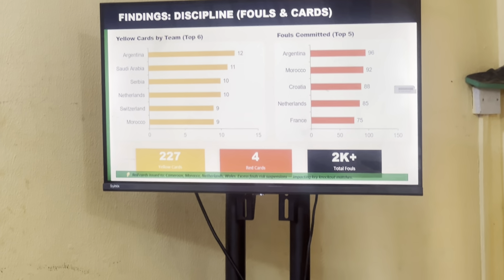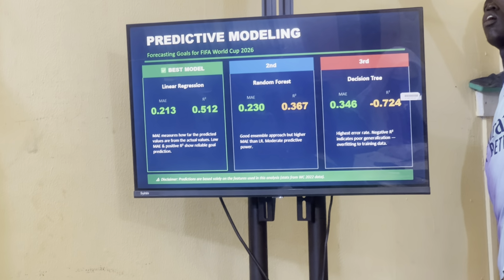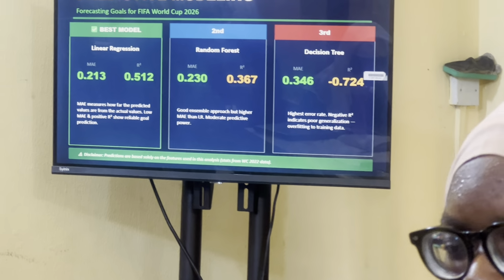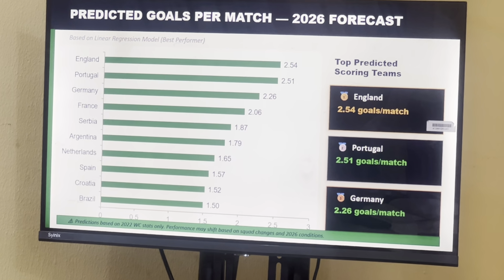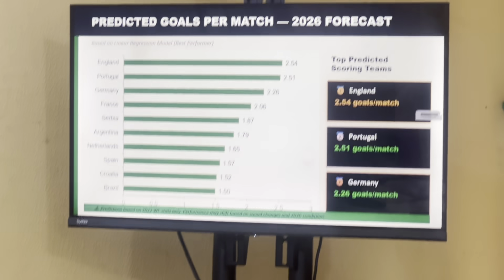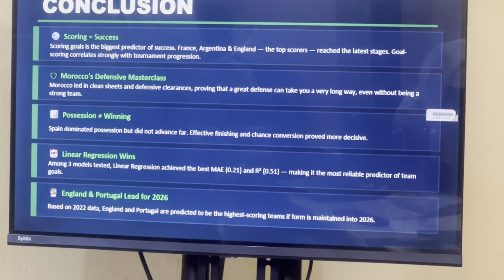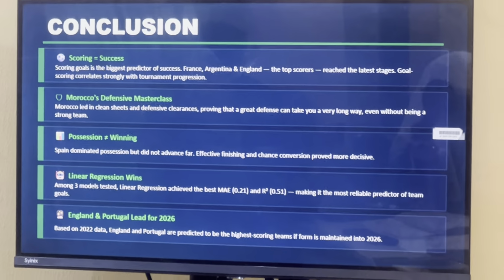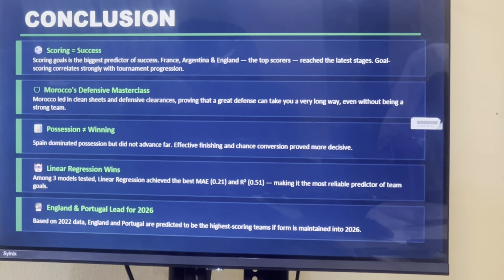Forecasting Goals for FIFA World Cup 2026 | Data Analysis Project by Simiat Ahmad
What can data tell us about the goals we may see at the FIFA World Cup 2026? ⚽📊
In this project presentation, Simiat Ahmad, a Data Analysis student at Atibyan Tech Academy, presents her data analysis project titled “Forecasting Goals for FIFA World Cup 2026.”
The project demonstrates how data analysis can be used to identify patterns, analyze historical football data, and develop forecasts around goal-scoring trends.
🎓 Student: Simiat Ahmad
📊 Project: Forecasting Goals for FIFA World Cup 2026
💻 Field: Data Analysis
🏫 Academy: Atibyan Tech Academy
This project is part of Atibyan Tech Academy’s practical, project-based learning approach, where students learn concepts, apply them to real-world problems, and present their findings.
Learn. Analyze. Build. Present.